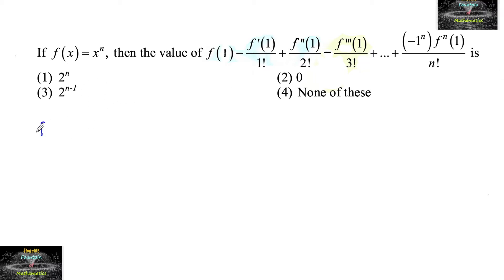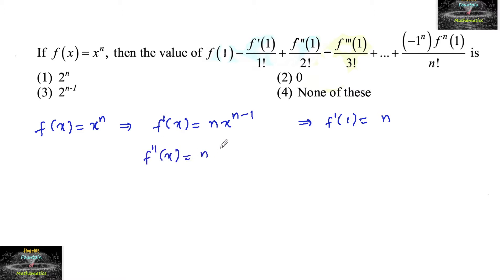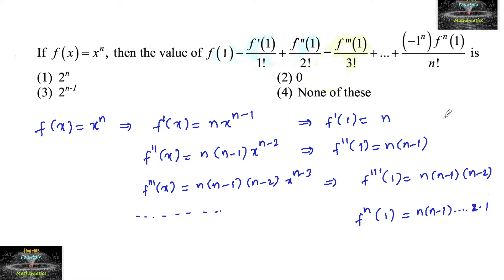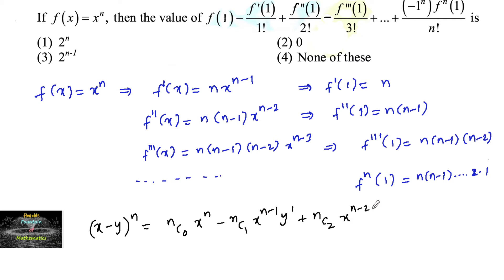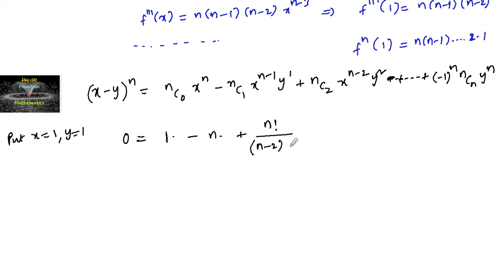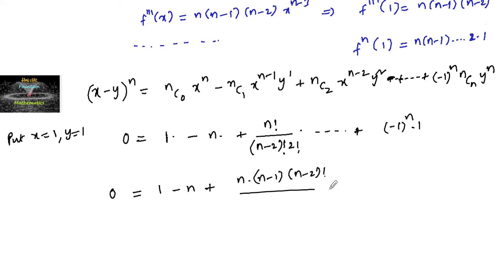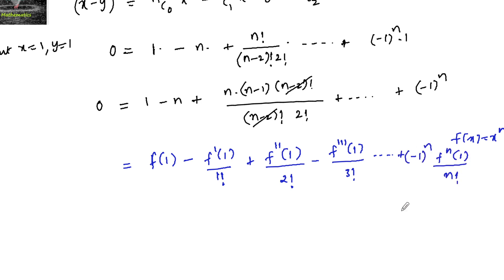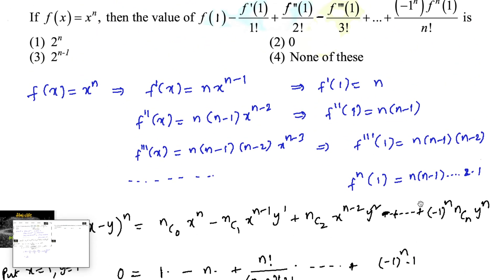If f(x)=xⁿ, then the value o f(1)-f'(1)/1!+f"(1)/2!-f'''(1)/3!+...+(-1)ⁿfⁿ(1)/n! jee Differentiation